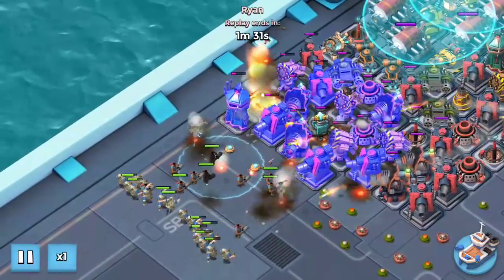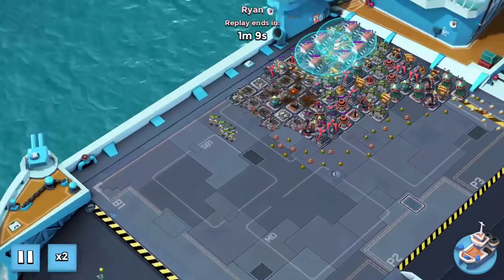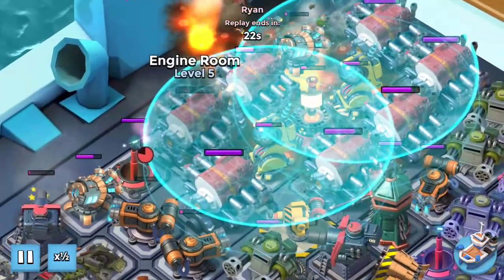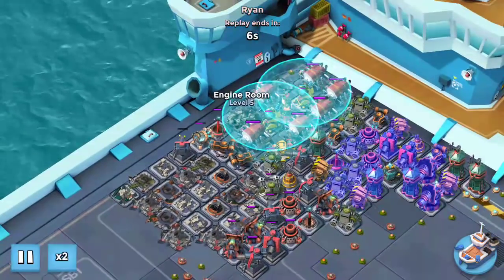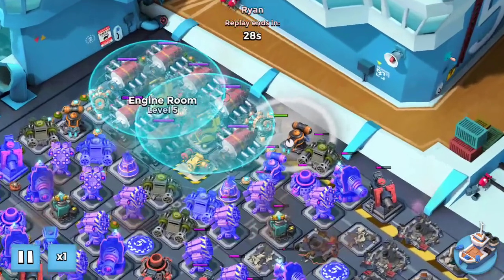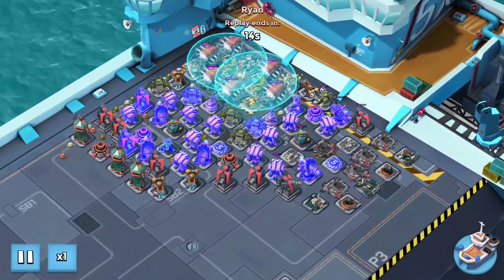BOOM BEACH WARSHIPS - Reaching Legendary Rank X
WARSHIPS WARSHIPS WARSHIPS.  Can we hang on to #1 in America?  BVD says yes!  Hope you enjoy this dumb overpowered hero only rush as much as I enjoyed grinding it for the leaderboard screenshot.

The PSC Life: bringing you top global leaderboard attacks, strategy guides, and replays with just 3 offensive statues.